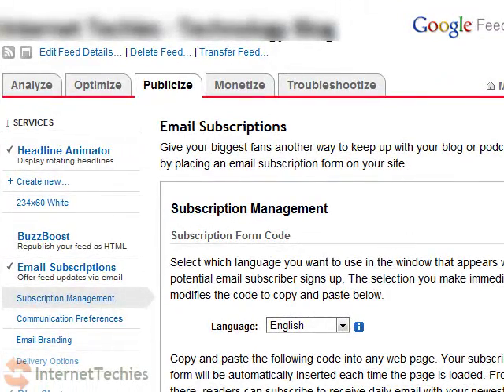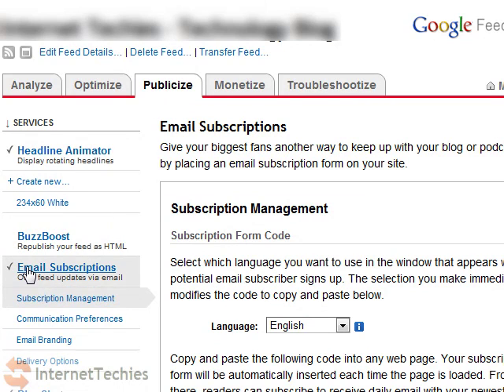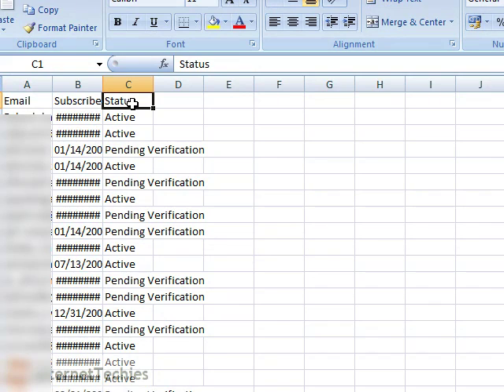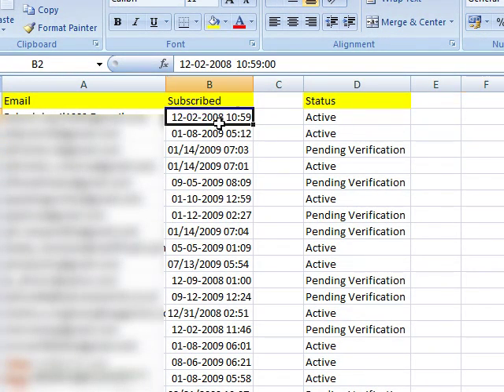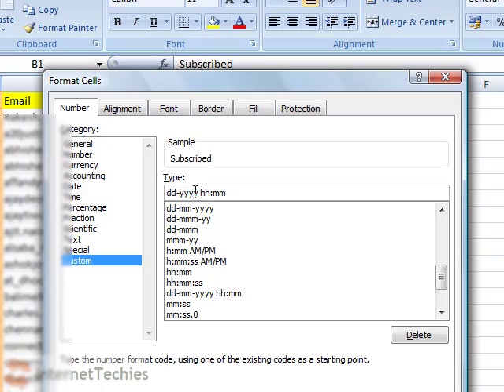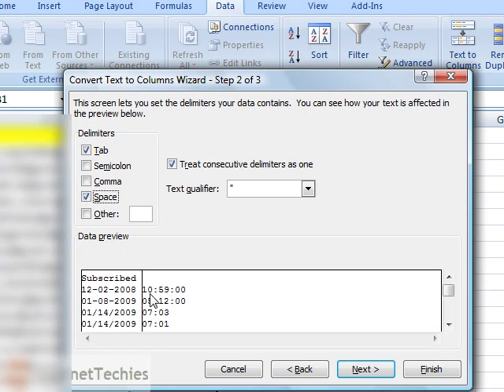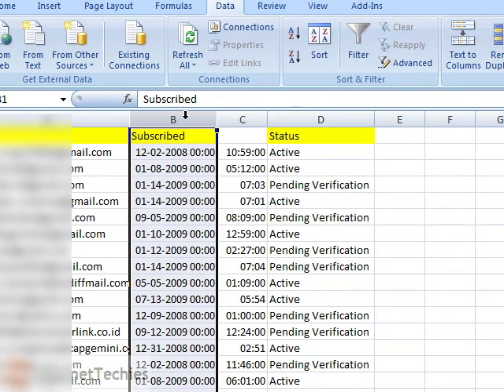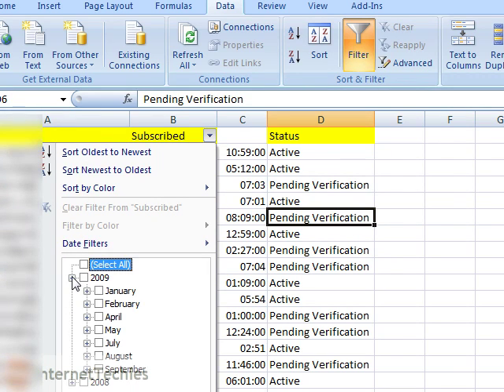Effective Email Subscription or Newsletter Management On Feedburner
Manage email subscriptions of your blog on feedburner effectively to get benefited in many ways. Filter the email IDs on date, year, month basis. Use that list for picking up winner on your blog contest. Use list to launch your new product and software and send welcome message to subscribers to engage them.